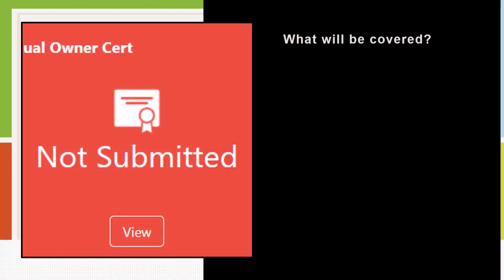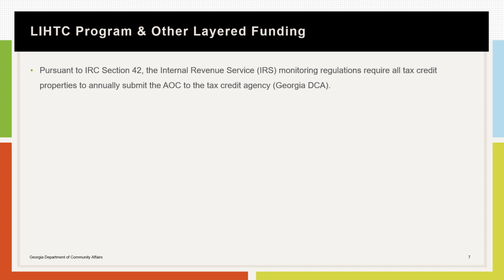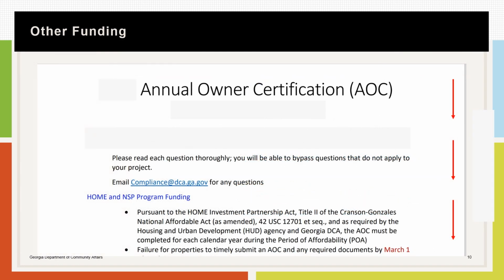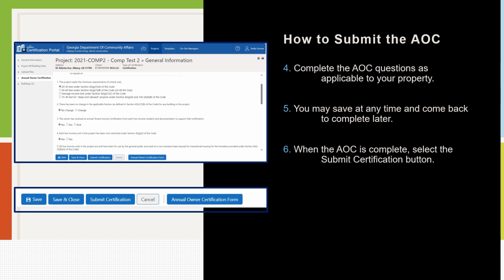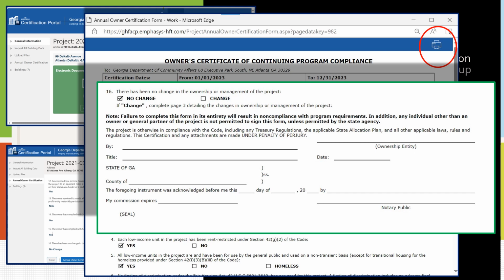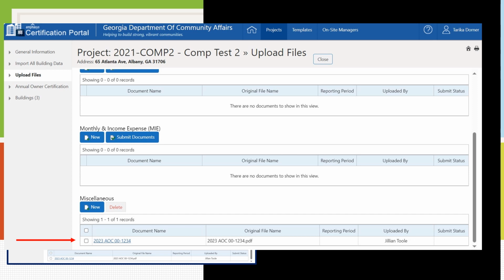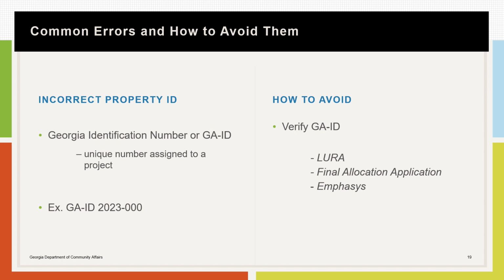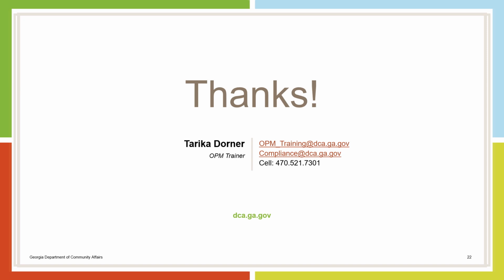Submitting the 2023 AOC